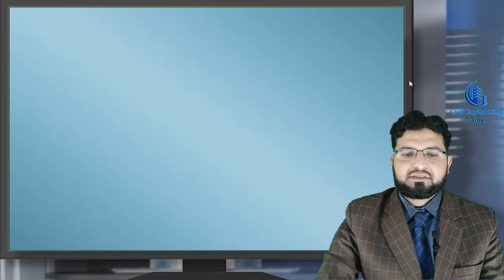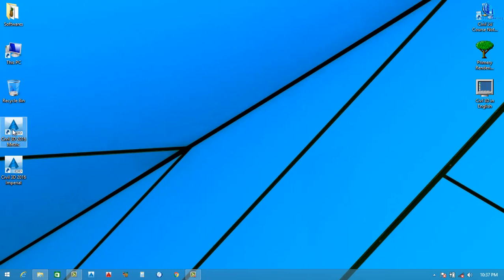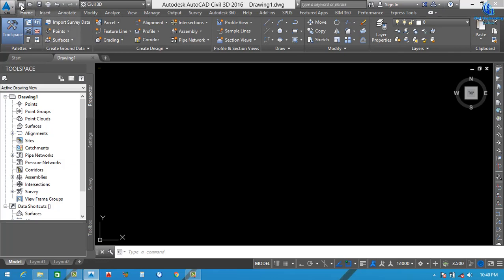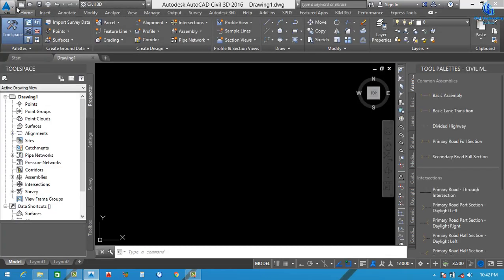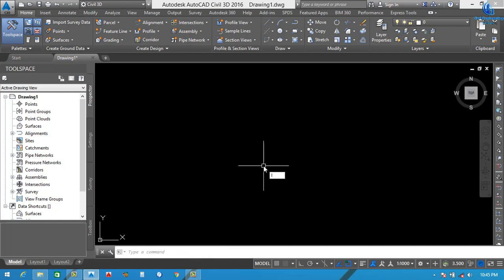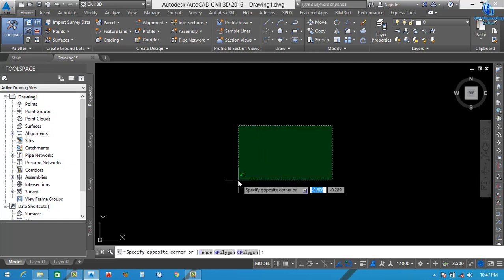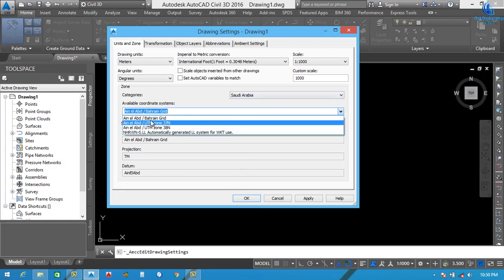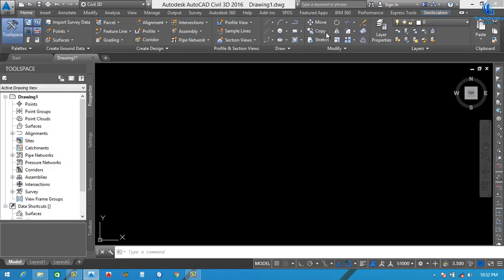Basic Concept of Autocad civil 3d / Civil 3D Tutorial for Beginners / Civil 3d in English / Lec No-1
I try to explain basic study about Civil 3d software, its tools, Menu bar, Title bar, UCS & other important features.
After watching this Lecture, you will be able to learn all Basic Concept of Civil 3d in English. For more information about its tools, Please Comments in Comments box.

1_Draftsman Civil (Paid Course)
2_Autocad 2d-3d for Beginners Level (Paid Course)
3_Architect Designing for Advance Level (Paid Course)
4_3d Studio Max & V-ray Rendering (Paid Course)
5_Dealing Skills with clients + Drawing Approval Method (Paid Course)
6- 100+ Drawing Collections
* Hospital Drawing
* CNG Drawing
* Poultry Shed Drawing
* School Drawing
* Masjid Drawing

7_Autocad Mechanical
8_Revit Architecture (Paid Course)
9_ Google Sketch Up Pro
10_ Civil 3d for Roads Designing & Quantity Calculations
11_Quantity Surveyor (Paid Course)
12_Pipe line Network Trainings
13_Ms_Office(Word_ Excel_ Power points )
14_PowerPoint Video Editing.
15_Video Editing Complete (Recording+ Mixing+ Thumbnails+ Publishing)
16_Home Drawing Collection
17_Site Visiting Etc.